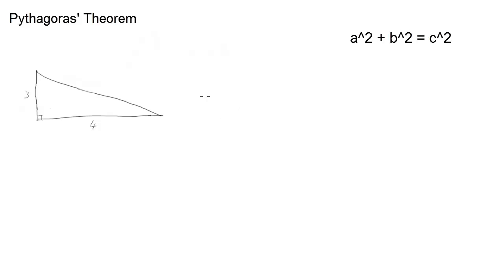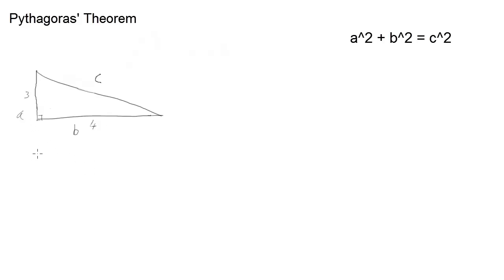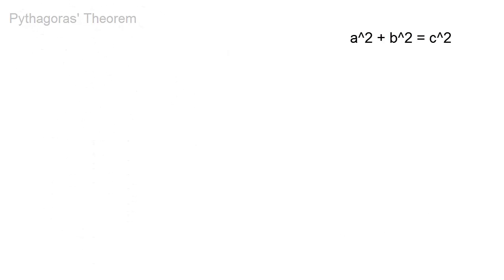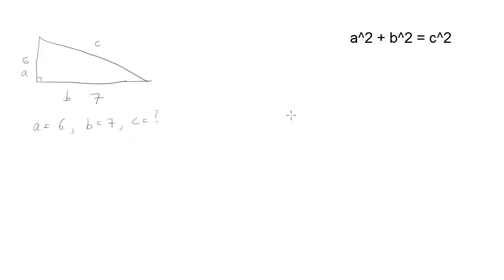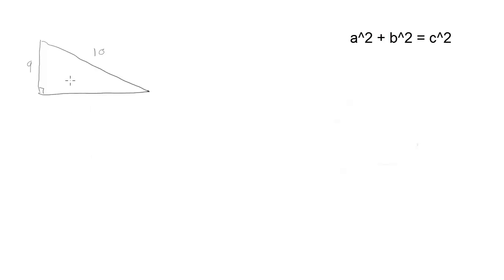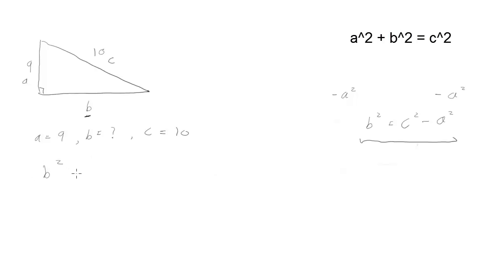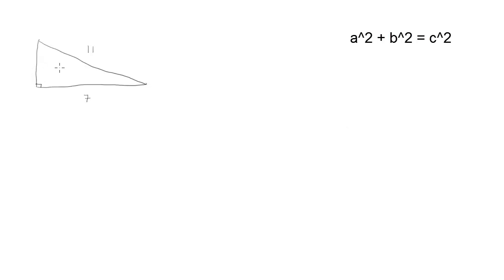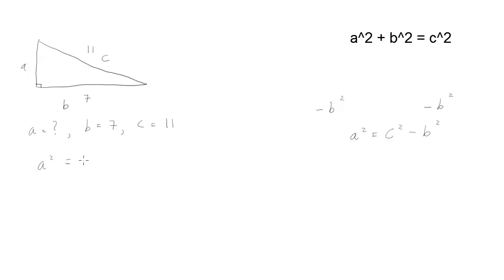Pythagoras' Theorem - a quick tutorial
This video will teach you how to use Pythagoras' Theorem to find the unknown sides of right-angled triangles. This is an important skill to master in maths as you will use it from GCSE maths right through to the end of A-levels and beyond.